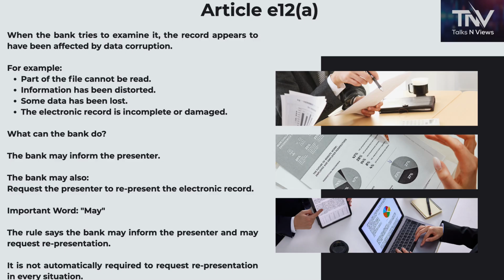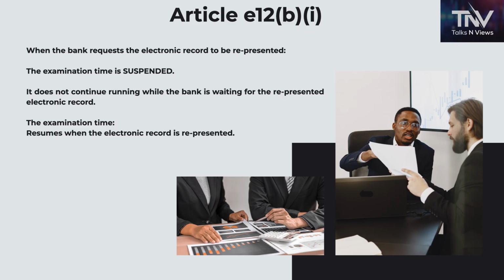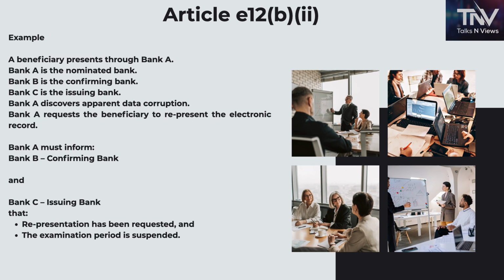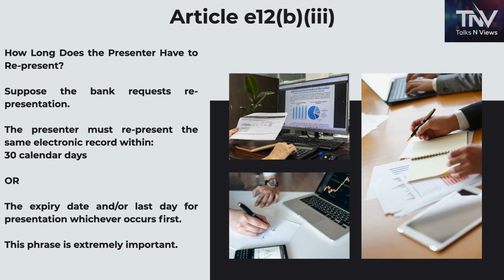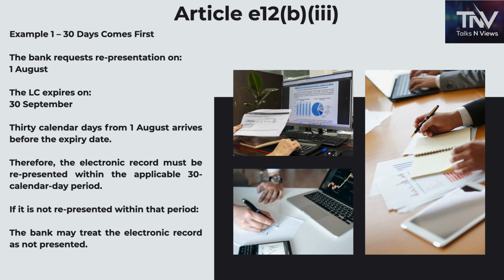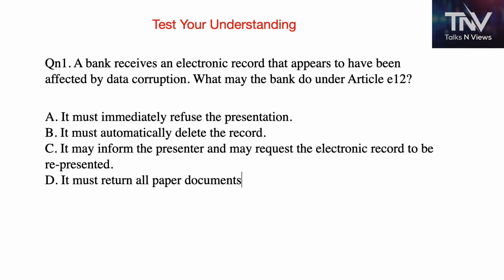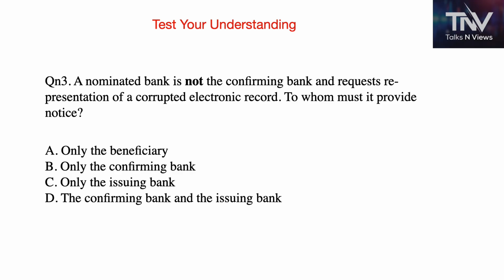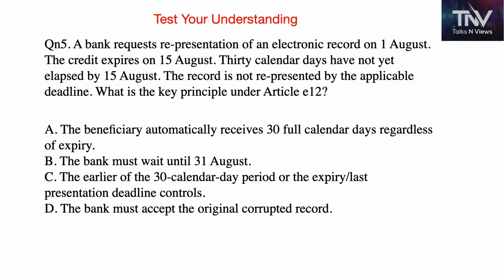eUCP 2.1 Masterclass for CDCS | Article e12 Explained with Examples With Sample CDCS questions.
Series Playlist: eUCP Version 2.1 Masterclass – Article-by-Article Explained

If you're preparing for the CDCS examination, don't miss the upcoming episodes where every article of eUCP Version 2.1 will be explained in simple language with practical examples and exam-oriented questions.

If you're planning to pursue a professional qualification from LIBF, this is a great opportunity to reduce your registration cost.
Whether you're preparing for certifications such as:
* CDCS
* CITF
* CSDG
* CSCF, etc.,

"SUDHAKAR40" to avail an instant discount of 40 GBP on all LIBF TTB qualifications. This discount is applicable to payments made in both GBP and INR. Please note that an additional 18% GST will apply to payments made in INR.

If you also need guidance for your examination preparation, Trade Hunt Management, India provides professional training with practical case studies, exam-focused coaching, and mock examinations.